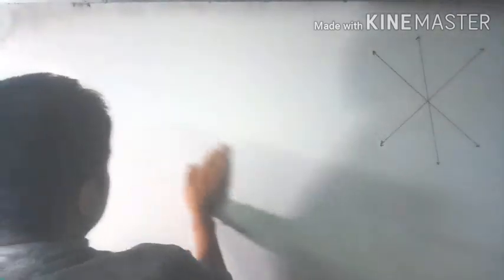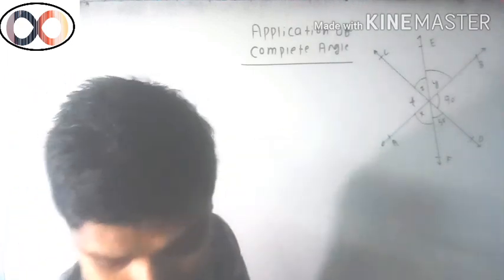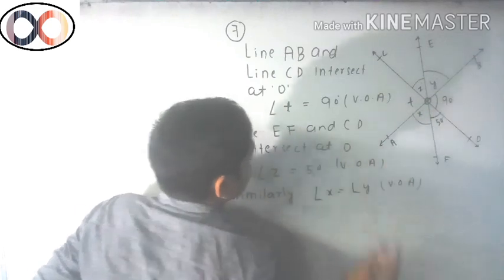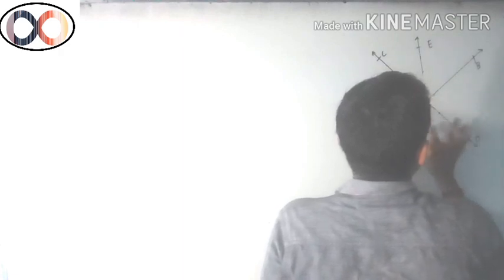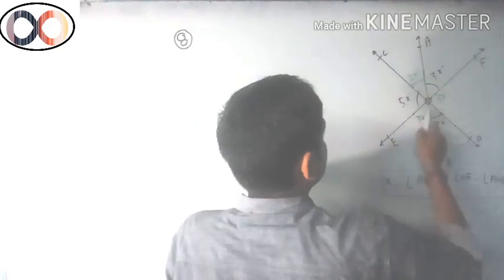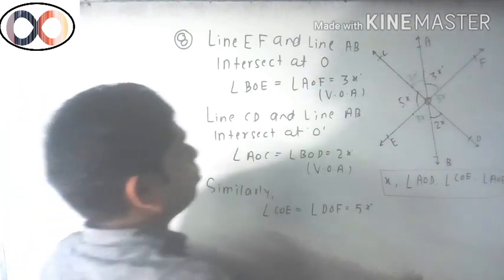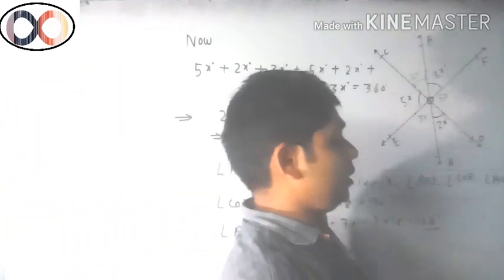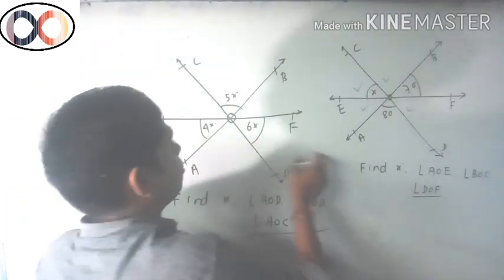Class 9 Maths /Application of Complete Angles/Line and Angles /R S Agrawal Exercise 2A